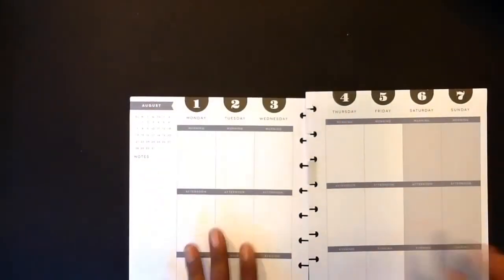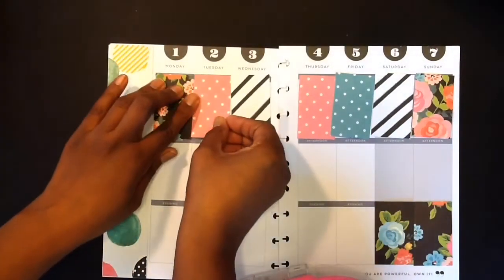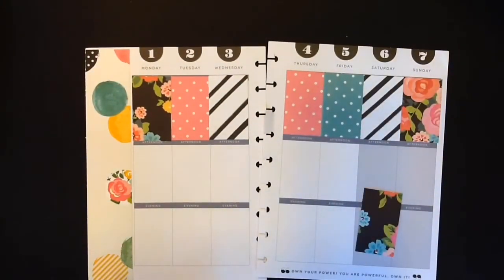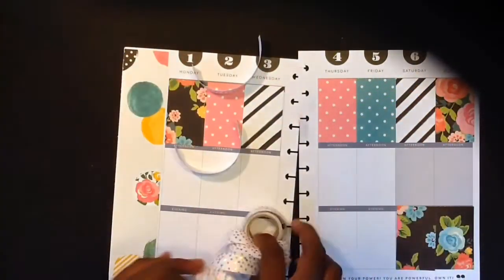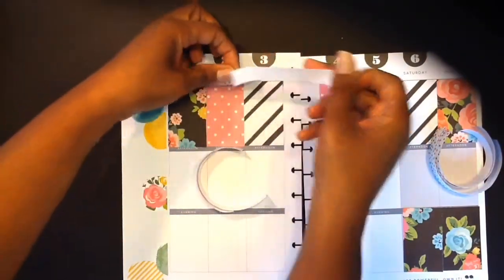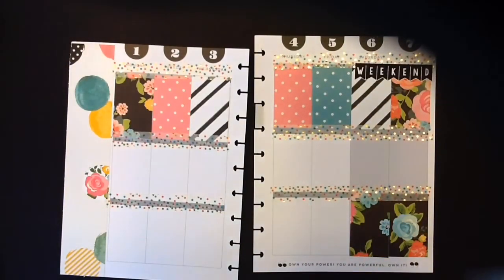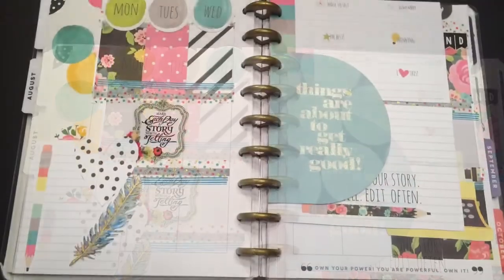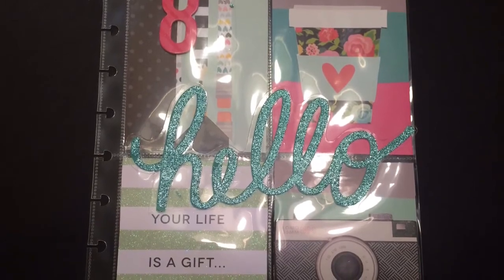Plan with me August 1-5,2016| Simple Stories Carpe Diem| Process Video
Hey guys Can you believe its August? In today's planner Layout I used simple Stories Carpe Diem paper and created my layout.
I cut the planner inserts out at 1 1/2 x2 1/2 for the smaller boxes and 1 3/4 x 8 for the left border.